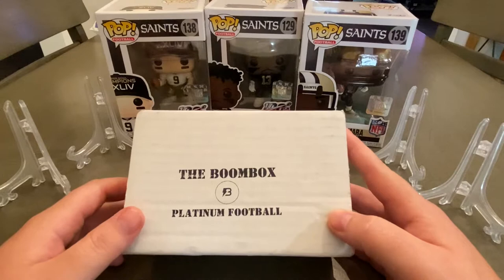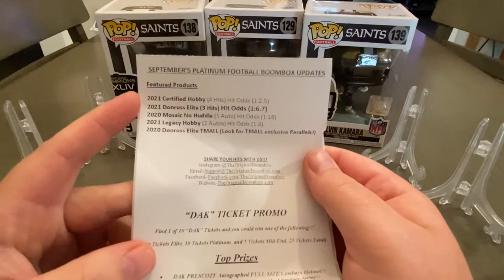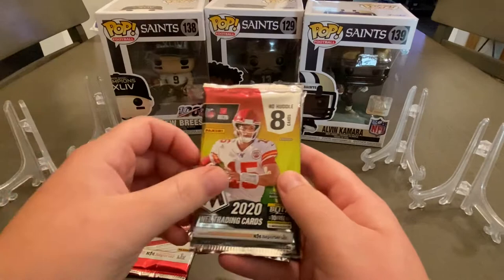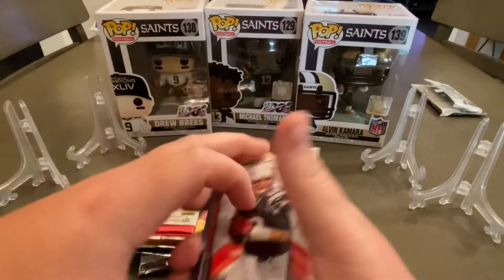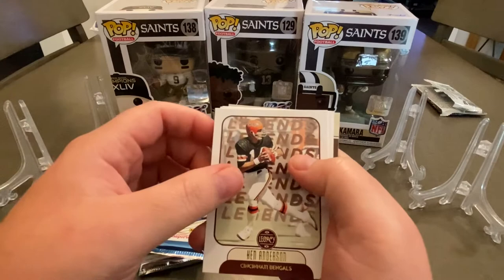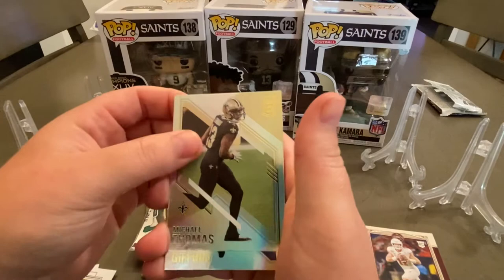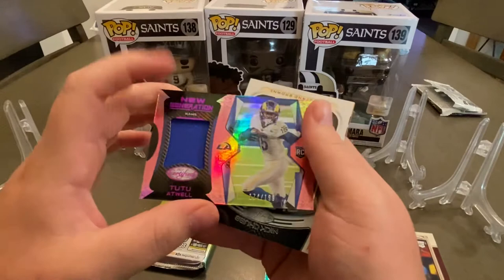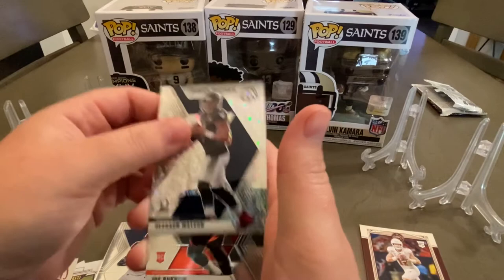September 2021 Platinum Football BoomBox!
What’s up everyone! Today we open the September 2021 Platinum Boombox! Awesome repack product!